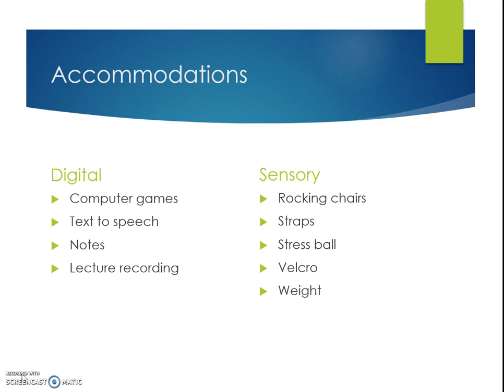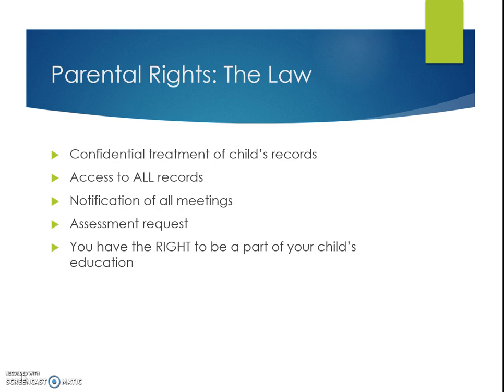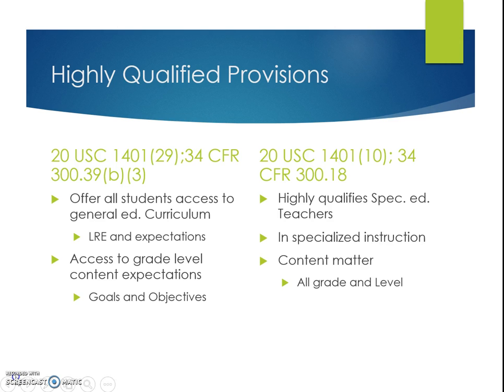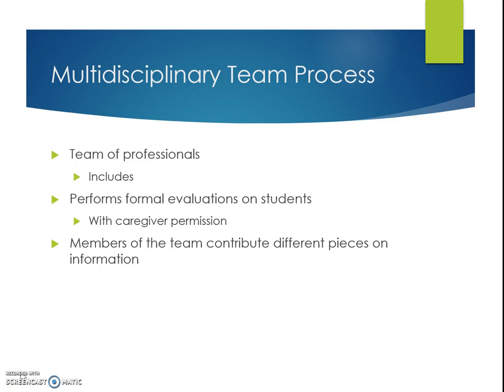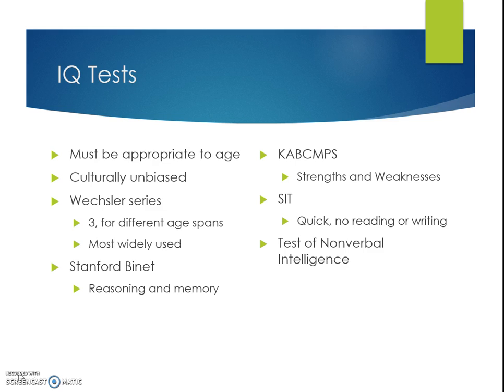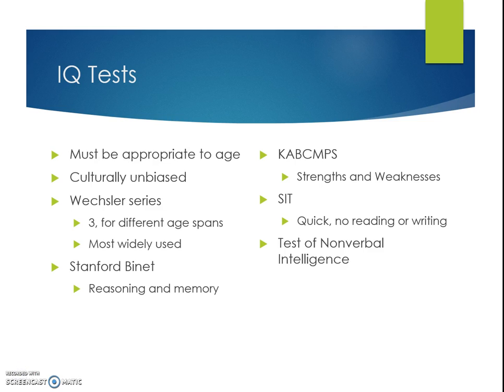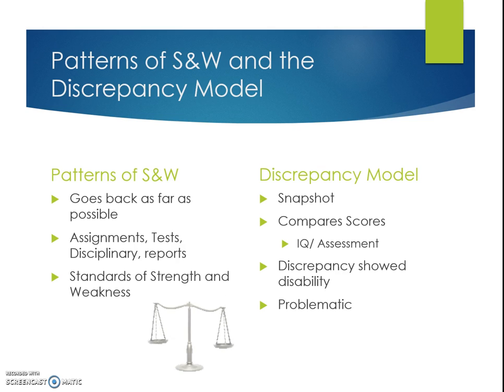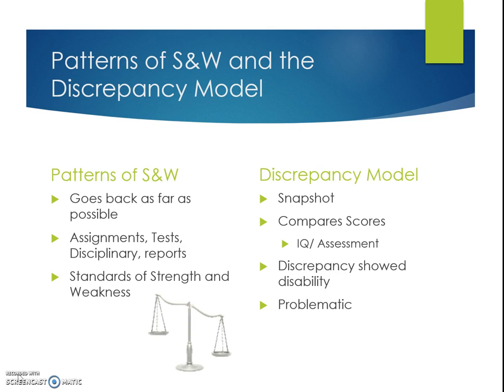EDC 250 LD screencast 2